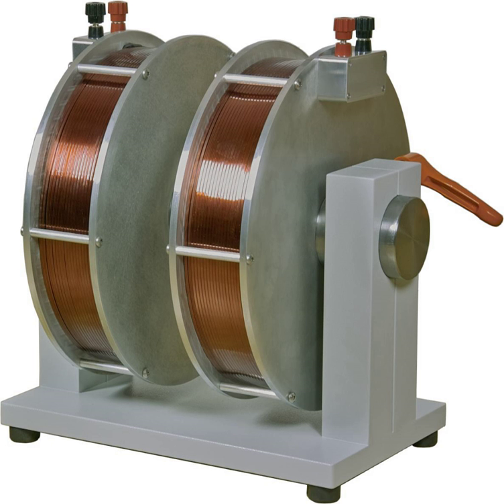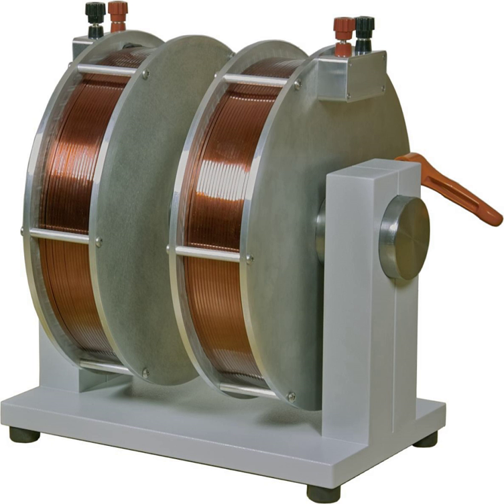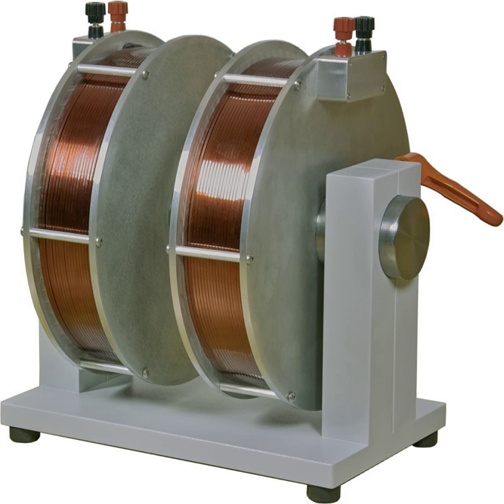Electromagnets | Wikipedia audio article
00:01:21 1 History
00:03:24 2 Uses of electromagnets
00:04:49 3 Simple solenoid
00:09:07 4 Physics
00:10:49 4.1 Ampere's law
00:12:27 4.2 Magnetic core
00:14:29 4.3 Magnetic circuit – the constant iB/i field approximation
00:17:48 4.4 Magnetic field created by a current
00:22:35 4.5 Force exerted by magnetic field
00:25:27 4.6 Closed magnetic circuit
00:27:27 4.7 Force between electromagnets
00:29:14 5 Side effects
00:29:35 5.1 Ohmic heating
00:31:20 5.2 Inductive voltage spikes
00:33:25 5.3 Lorentz forces
00:35:01 5.4 Core losses
00:37:21 6 High field electromagnets
00:37:31 6.1 Superconducting electromagnets
00:38:44 6.2 Bitter electromagnets
00:40:12 6.3 Explosively pumped flux compression
00:41:28 7 Definition of terms
00:41:37 8 See also

- Socrates

SUMMARY
An electromagnet is a type of magnet in which the magnetic field is produced by an electric current. The magnetic field disappears when the current is turned off. Electromagnets usually consist of wire wound into a coil.  A current through the wire creates a magnetic field which is concentrated in the hole in the center of the coil.   The wire turns are often wound around a magnetic core made from a ferromagnetic or ferrimagnetic material such as iron; the magnetic core concentrates the magnetic flux and makes a more powerful magnet.
The main advantage of an electromagnet over a permanent magnet is that the magnetic field can be quickly changed by controlling the amount of electric current in the winding. However, unlike a permanent magnet that needs no power, an electromagnet requires a continuous supply of current to maintain the magnetic field.
Electromagnets are widely used as components of other electrical devices, such as motors, generators, electromechanical solenoids, relays, loudspeakers, hard disks, MRI machines, scientific instruments, and magnetic separation equipment.  Electromagnets are also employed in industry for picking up and moving heavy iron objects such as scrap iron and steel.